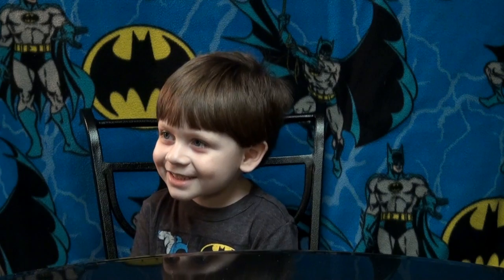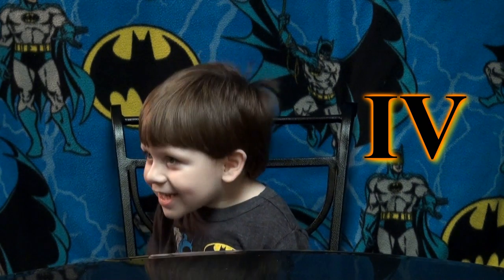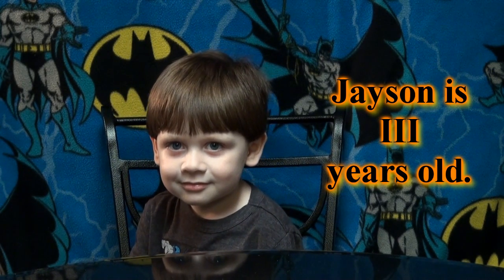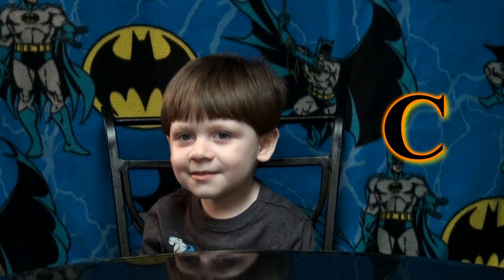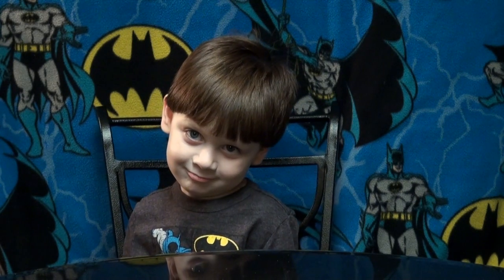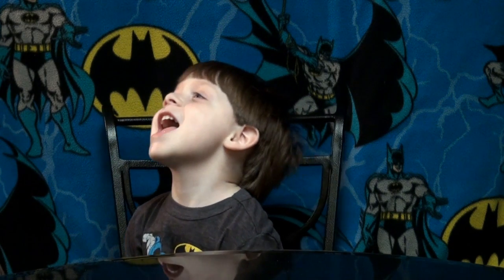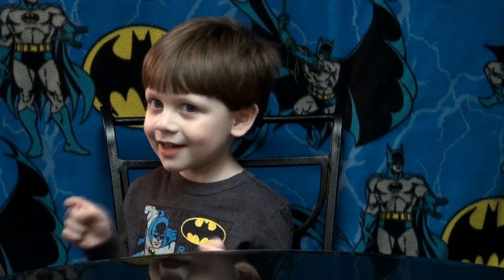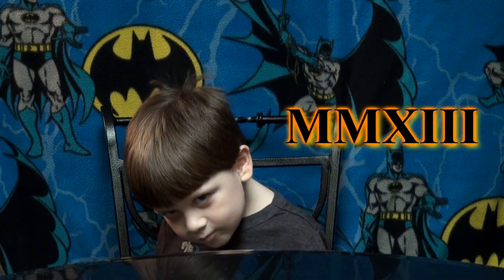Jayson Teaches Roman Numerals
Jayson shares what he's learned about Roman numerals.